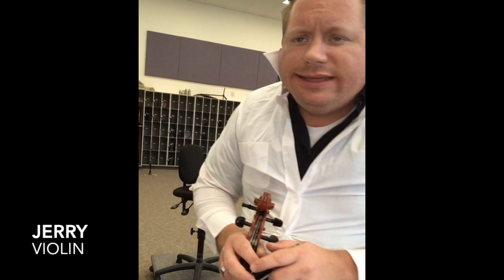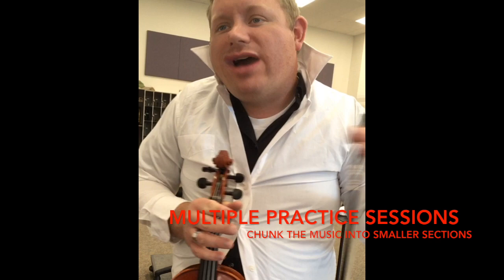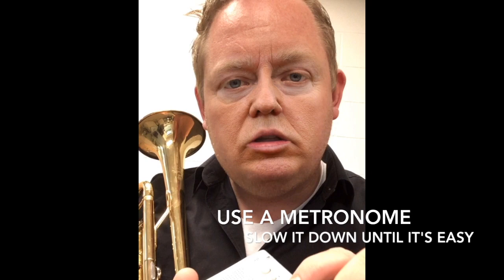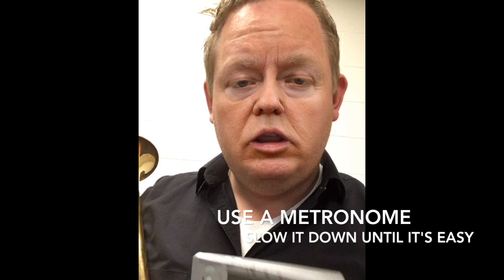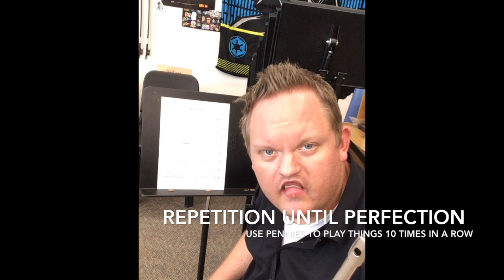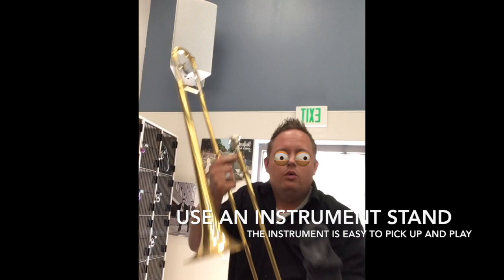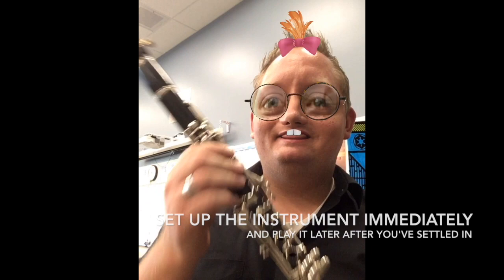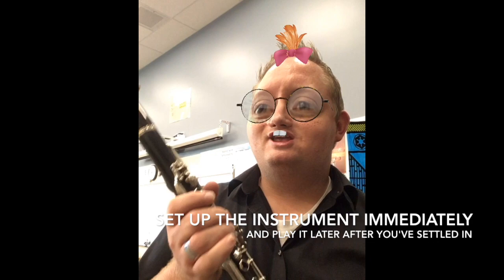Practicing Tips from Pro Players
Mr. Voght interviewed several professional musicians about their practicing habits.